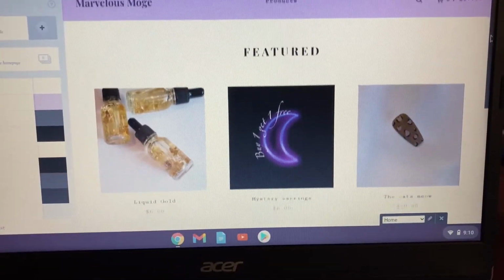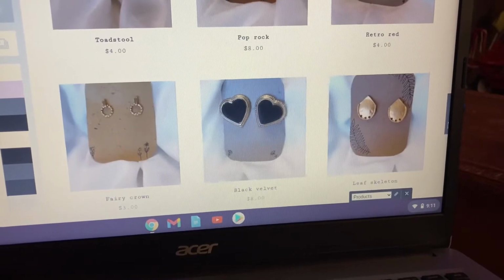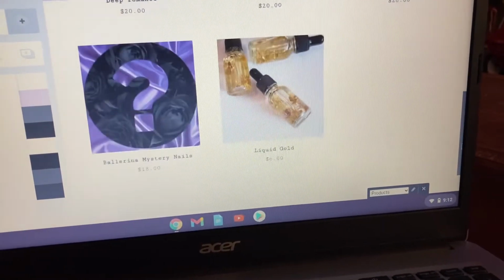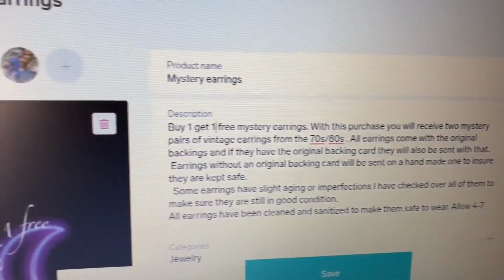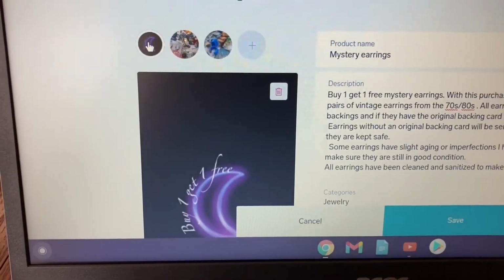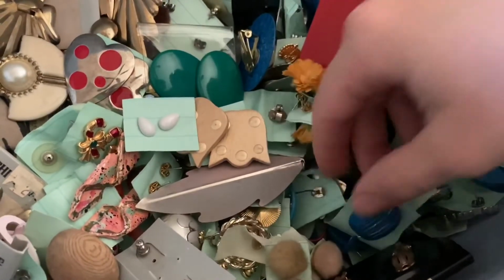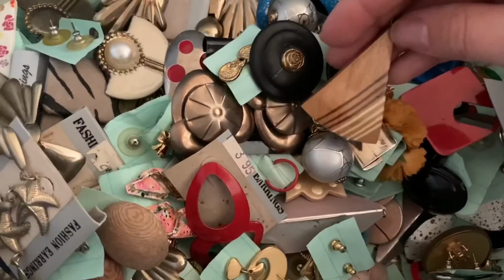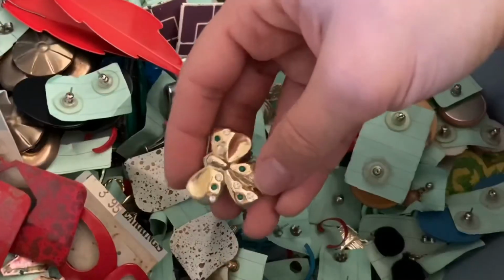Website restock and tour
A look into the new website set up I hope everyone likes it.
website is also linked on my instagram